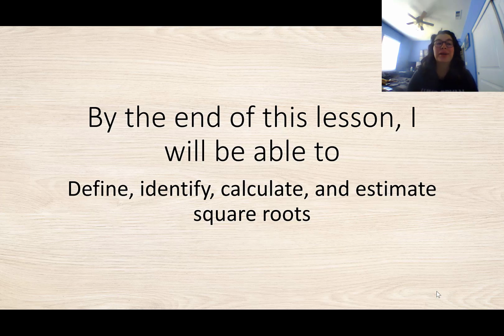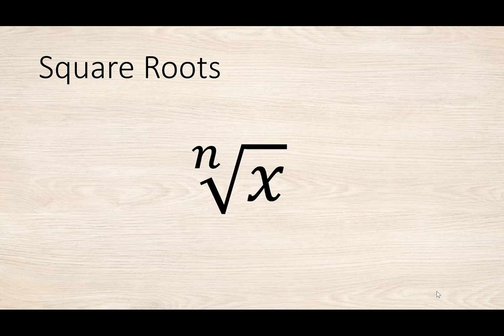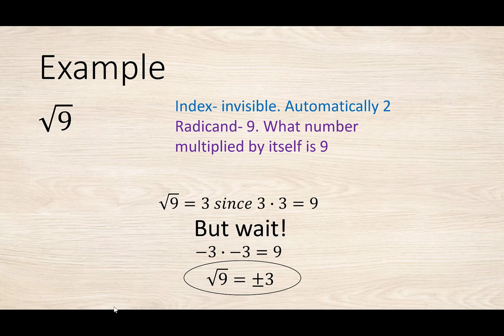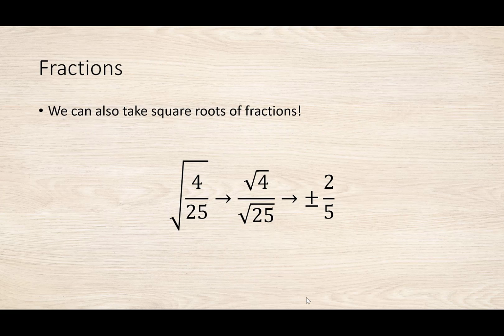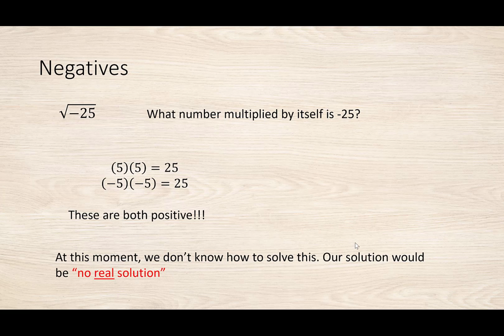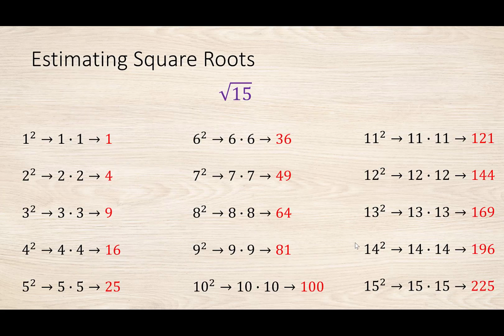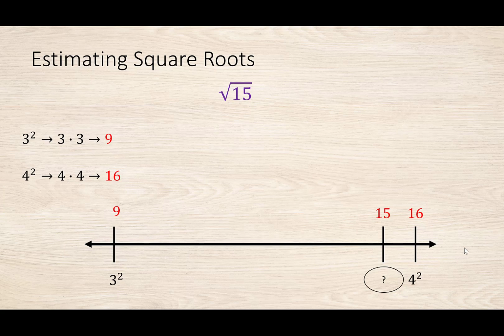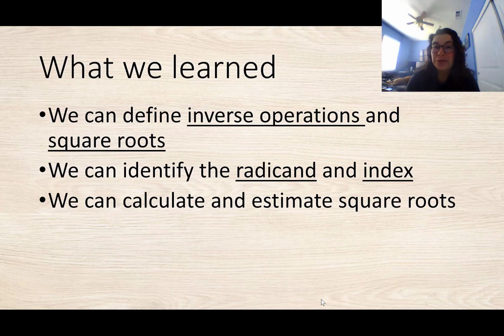Calculating Square Roots